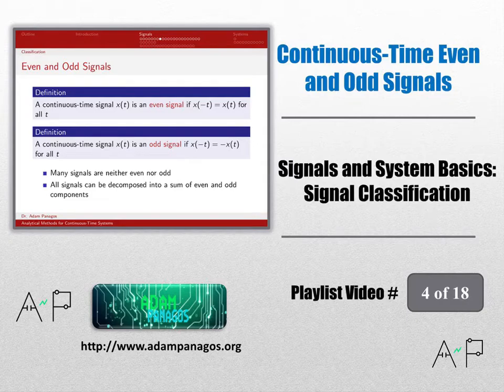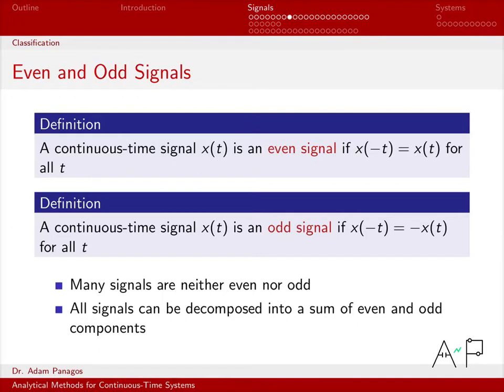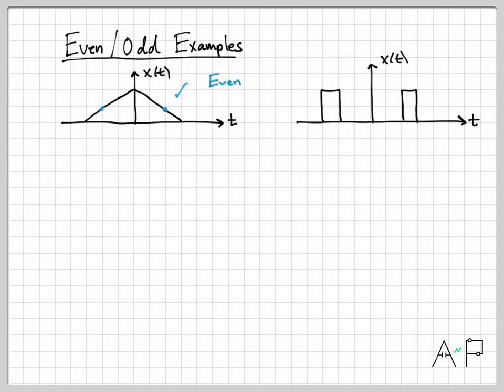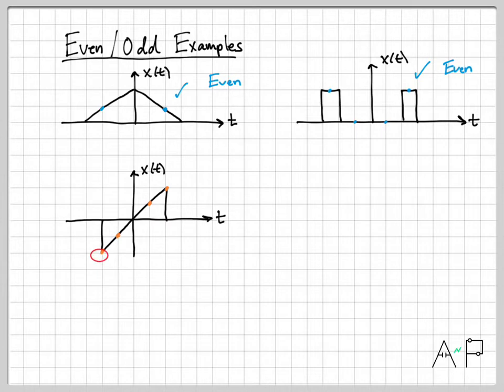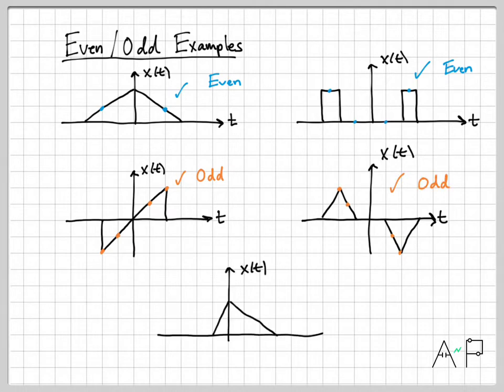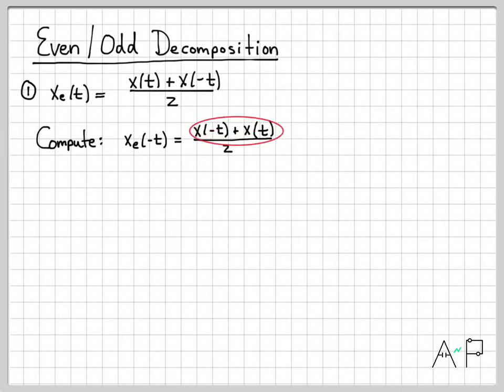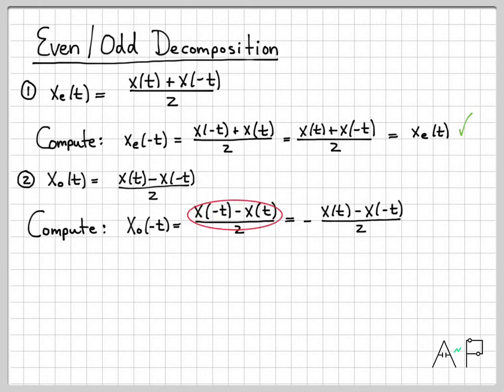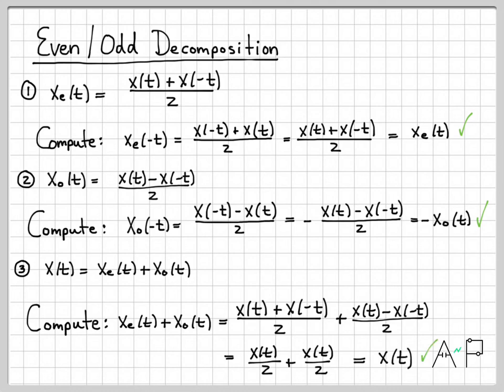Continuous-Time Even and Odd Signals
This video defines even and odd signals and provides several examples. An even signal satisfies x(t) = x(-t) for all time. An odd signal satisfies x(t) = -x(-t) for all time.